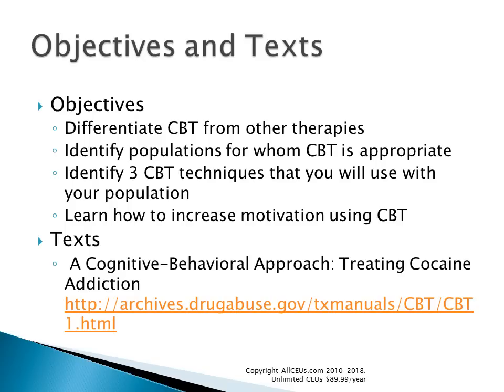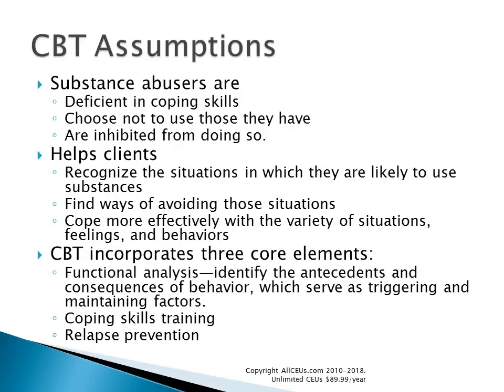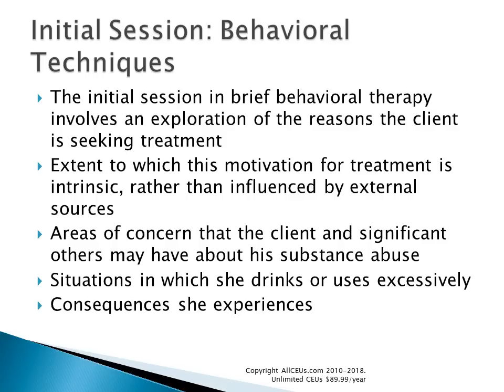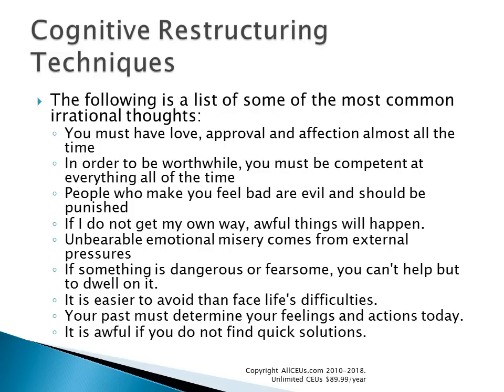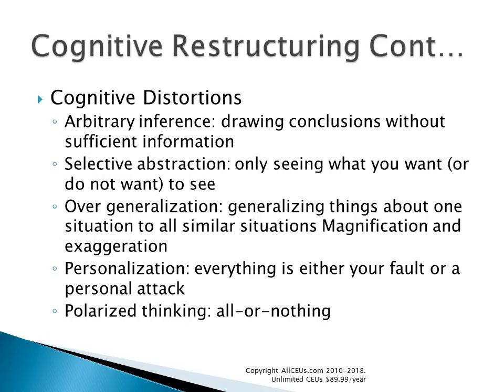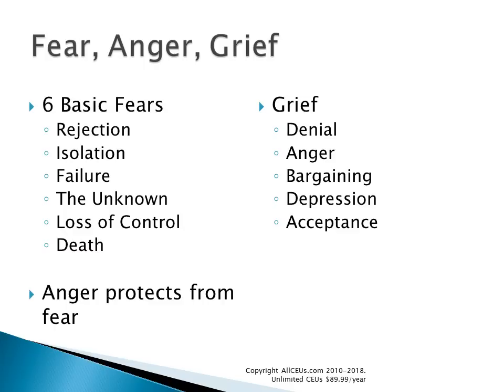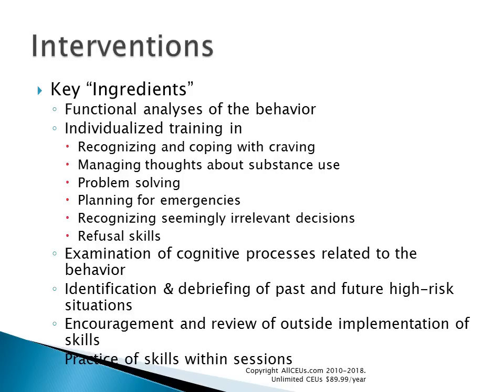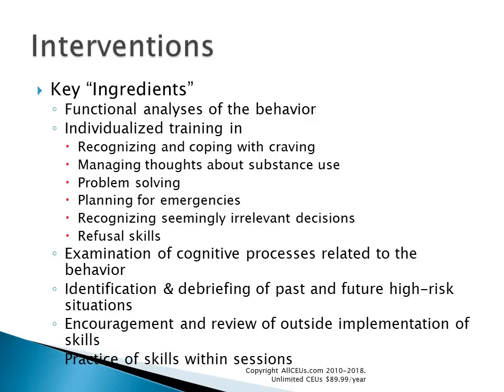Electives CBT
Dr. Dawn-Elise Snipes is a Licensed Professional Counselor and Qualified Clinical Supervisor.  She received her PhD in Mental Health Counseling from the University of Florida in 2002.  In addition to being a practicing clinician, she has provided training to counselors, social workers, nurses and case managers internationally since 2006 through AllCEUs.com